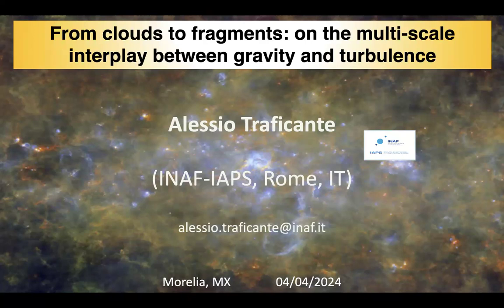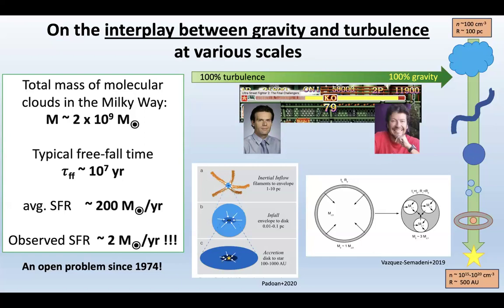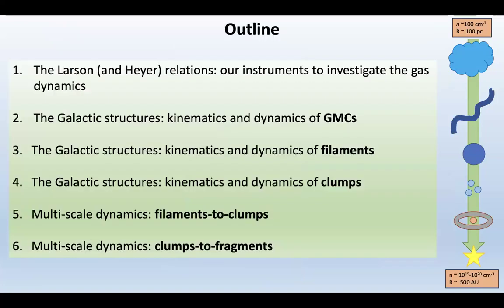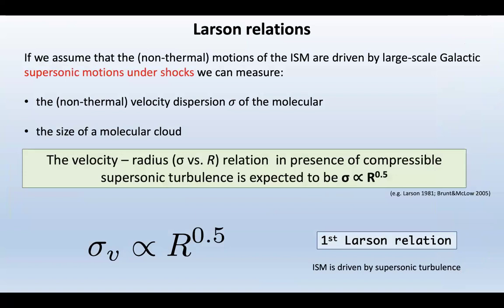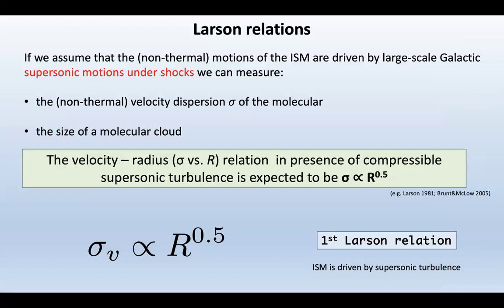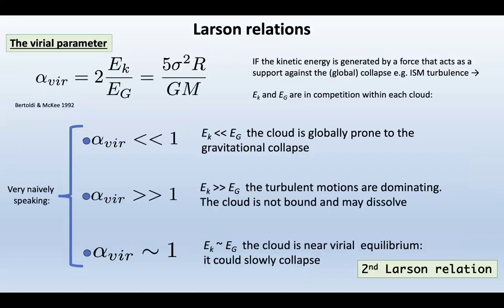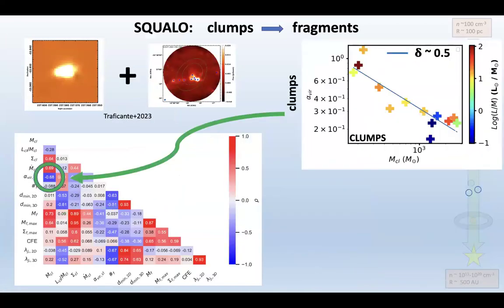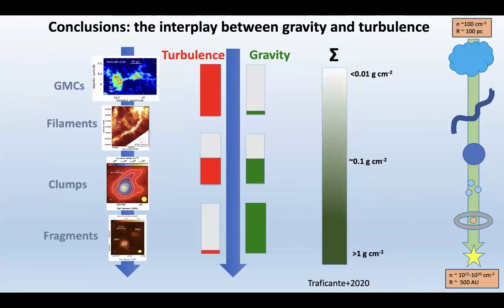2024.04.04 - Alessio Traficante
Speaker info: Dr. Alessio Traficante, INAF-IAPS, Rome

Title: From clouds to fragments: on the multi-scale interplay between gravity and turbulence

Abstract:
The star formation mechanism occurs in well defined structures that
 can be identified and studied in great details in our own Galaxy: the
process starts in giant molecular clouds, objects extended up to several
 tens of parsecs, within which elongated sub-structures, called
filaments, may form. Inside filaments, round-like condensations extended
 up to ~1pc in radius, the so-called clumps, are the natural birth site
of the pre- and proto- stellar fragments, inside which will origin the
future stars.There are still many open questions in this hierarchical view of the star formation process: are these structures relatively confined from each other,  or is the large-scale environment affecting the dynamics of the formation down to clumps and fragments? Is there a continuous interplay of the various forces involved in the process, namely turbulence, gravity, at all scales? Or is there a relevant scale at which gravity will start to
dominate the collapse, with critical implications on the star-formation
mechanism? After a general overview of the problem, I will present in details some recent results focused on the interplay between gravity and turbulence at the filament, clump and fragment scales. To investigate this
interplay at the larger scales, we have combined the dynamics of
so-called 70 micron quiet clumps, i.e. very pristine regions not yet
strongly affected by feedbacks, with the dynamics of the parent
filaments in which they are embedded. At smaller scales, I will discuss
the different scenarios of fragments formation in light of the most
recent results from the SQUALO (Star formation in QUiescent And Luminous Objects) project. This ALMA survey has been designed to investigate the formation properties in a sample of massive clumps selected to be at various evolutionary stages and with the common feature that they are all accreting at the clump scales. Our results show that a large scales we observe a continuous interplay between turbulence and gravity, where the former creates structures at all scales and the latter takes the lead above a critical value of the surface density is reached, ~ 0.1 g cm^-2. At the same time, the fragmentation properties show several indications that the fragment are ""clump-fed"", i.e. the process is dynamical and the gravity dominates the collapse inside our massive clumps.